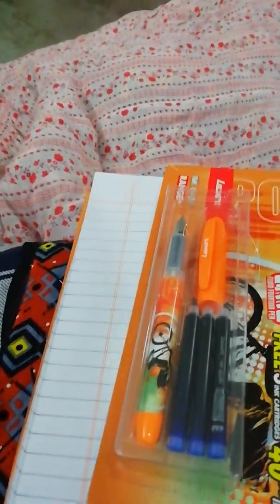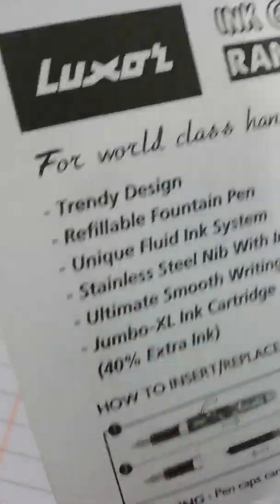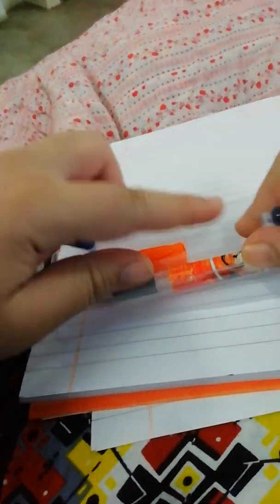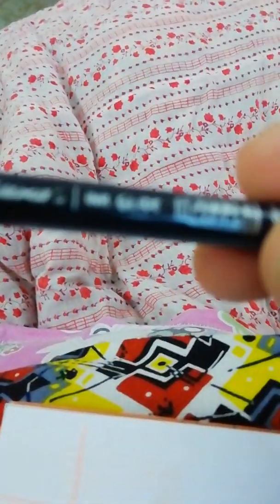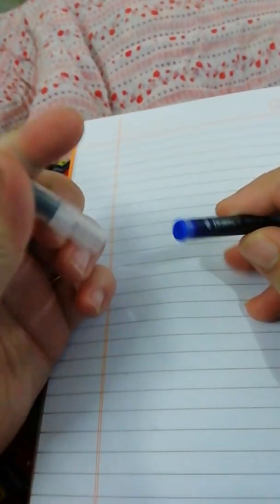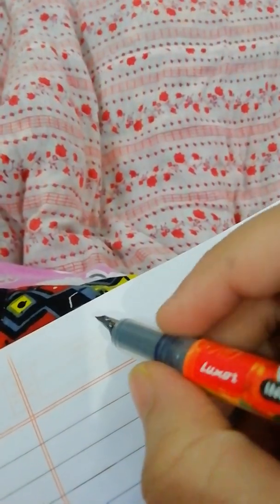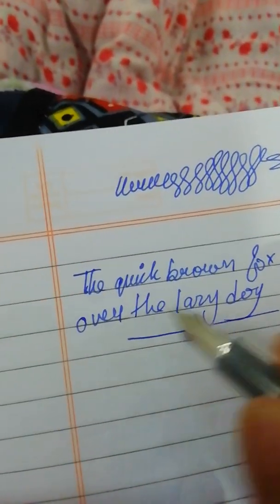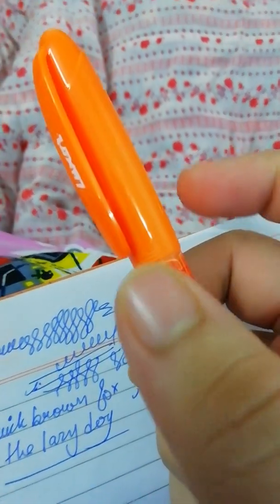Luxor Ink GLAIDE fountain pen unboxing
Luxor # ink galide fp ## unboxing